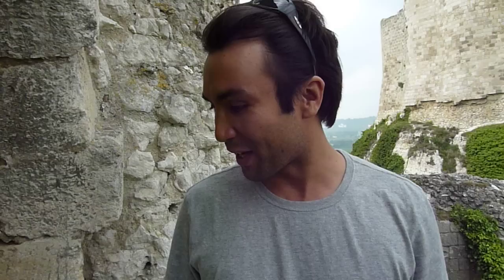Battle Castle: how to siege Chateau Gaillard like the French (ish)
Director/EP Ian Herring and DOP Sean F. White climb Chateau Gaillard's walls in an attempt to reenact tactics used by the attacking French army in 1204. Battle Castle: Gaillard reveals how the Richard the Lionheart's castle builders constructed the fortifications, which included securing the castle, an island fort, and the town of Petit Andely, and details the medieval weapons that Philip Augustus and his army used to attack it.

***Please forgive the minor audio issues in this particular video.***

Battle Castle is an action documentary series starring Dan Snow that is now airing on History Television in Canada and coming to Discovery Knowledge (UK) in 2012.

Battle Castle is an action documentary series starring Dan Snow that is now airing around the world on channels like History Television in Canada, Discovery History (UK), PBS.

Battle Castle brings to life mighty medieval fortifications and the epic sieges they resist: clashes that defy the limits of military technology, turn empires to dust, and transform mortals into legends.